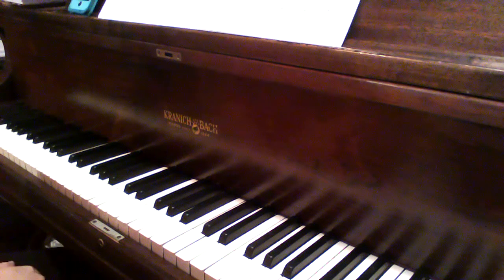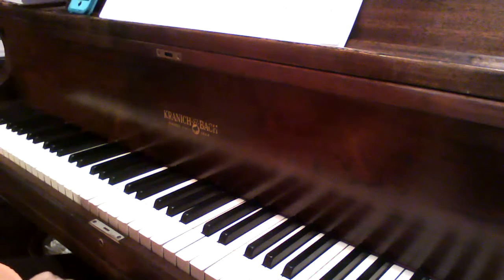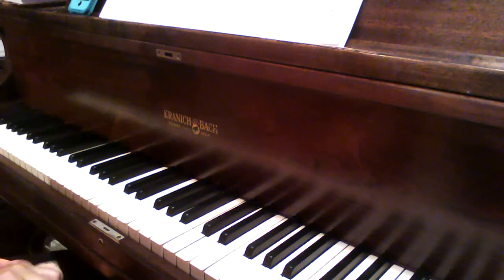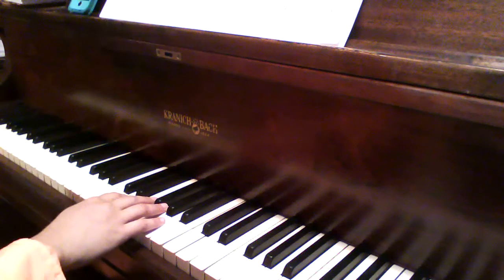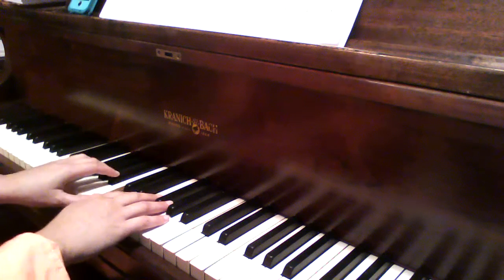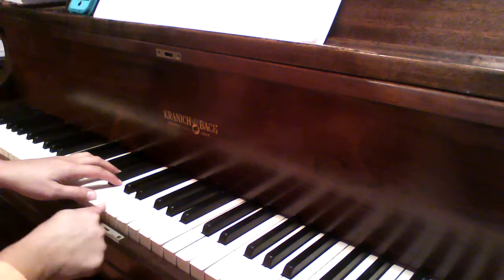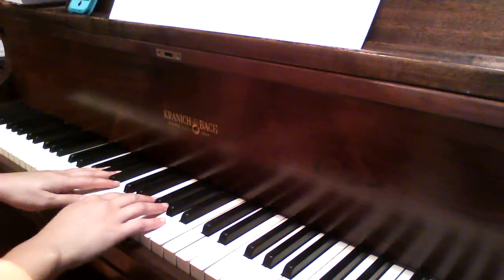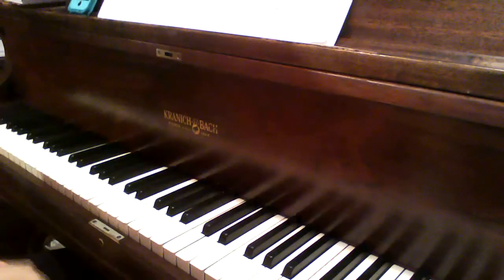Christmas Time is Here -Charlie Brown 5 finger practice help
watch out for the black keys!